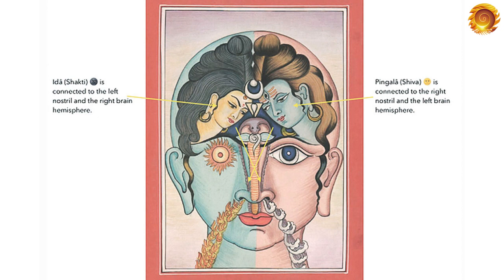Balancing Energy Flow: Nadi Shodhana Pranayama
Performing Nadi Shodhana without using the marma points misses a large part of the point of this Prayanama.

Maya